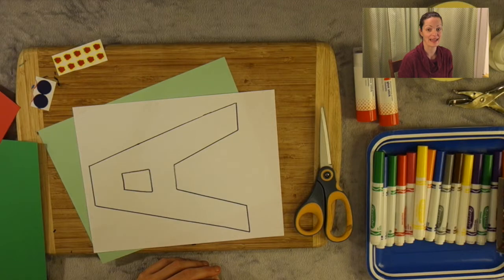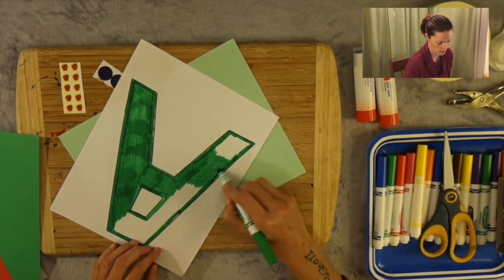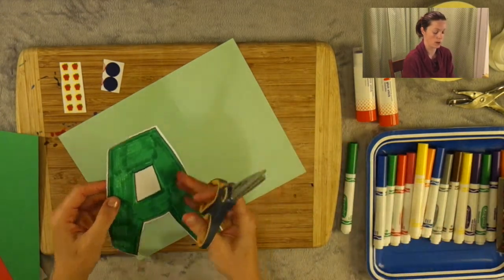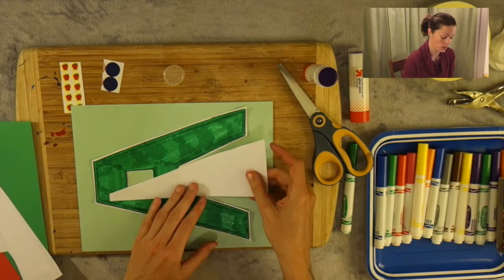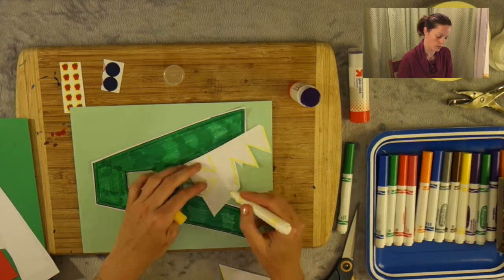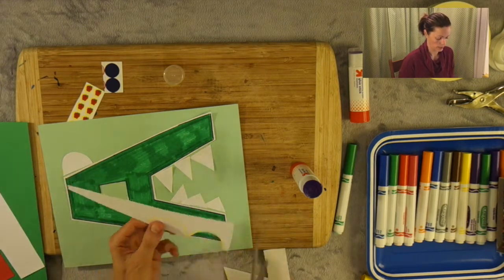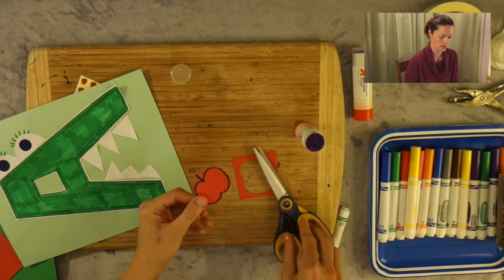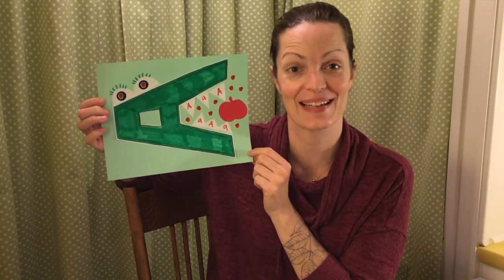Craft: A for Apple eating ALLIGATOR